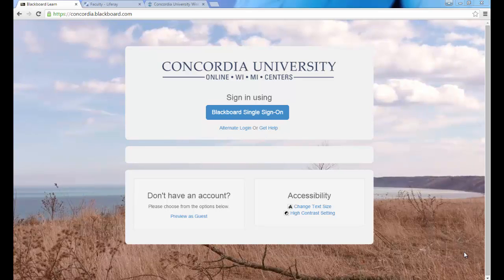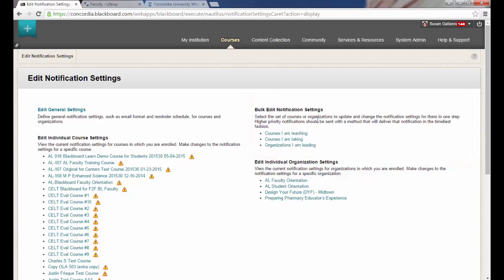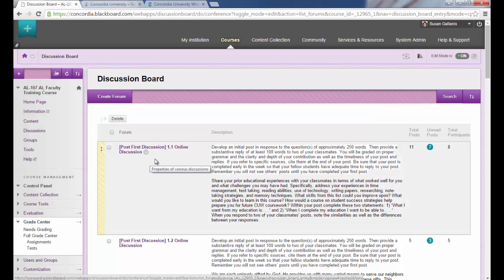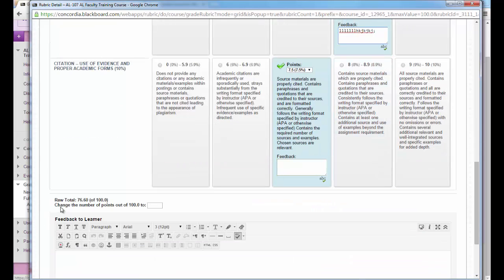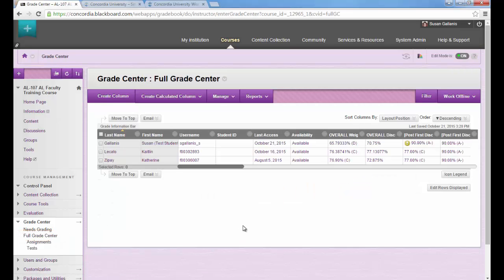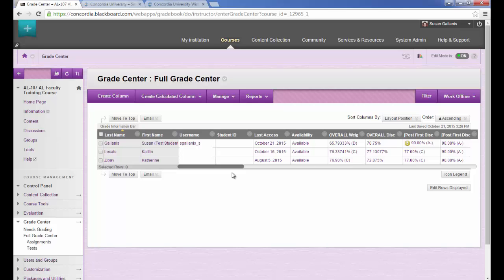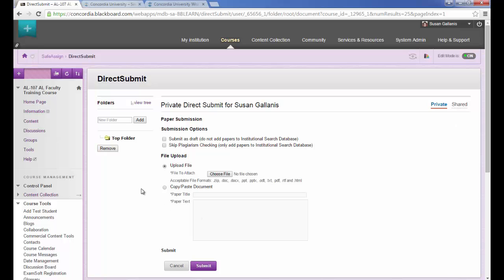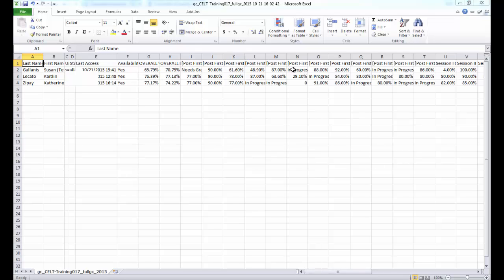Blackboard Learn for AL Faculty